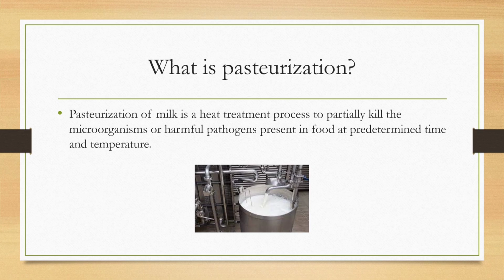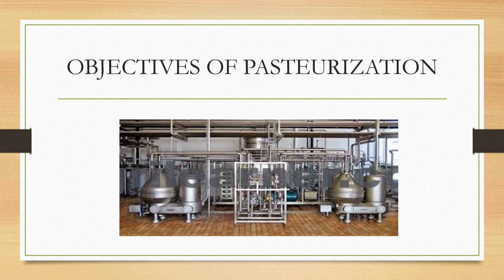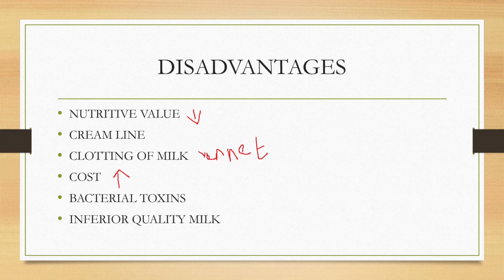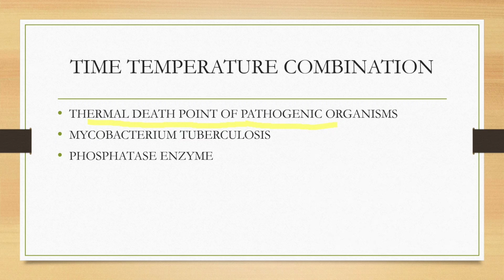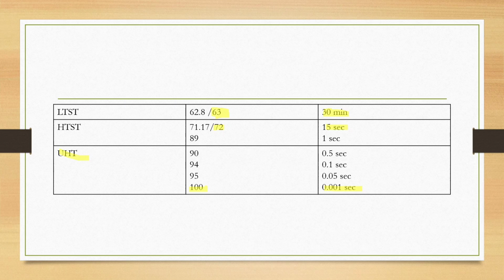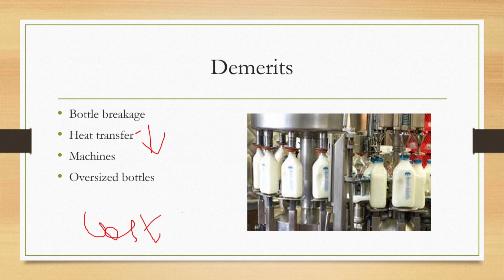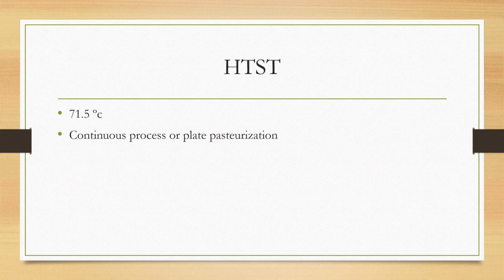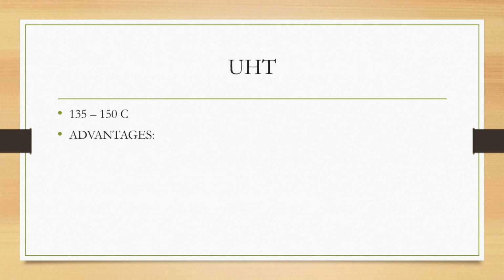Pasteurization | Method of Food Processing | FSSAI Exam | CFSO | TO | Food Analyst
📚: BOOKS For General Aptitude

🔴 Reasoning Verbal and Non Verbal by
         Arihant:

FOOD SAFETY ACT ,2006 All Lecture 👇
Food Safety Act,2006 CH-07 Part 2
https:/youtu.be/CwBMc6tuw1E
Food Safety Officer:-
About Channel
SwaEducation is a Education Based Channel channel which is made for specially to provide knowledge about government exam and Entrance
Exam.